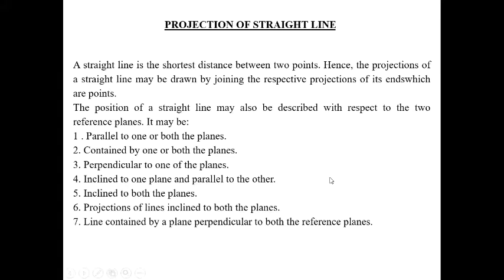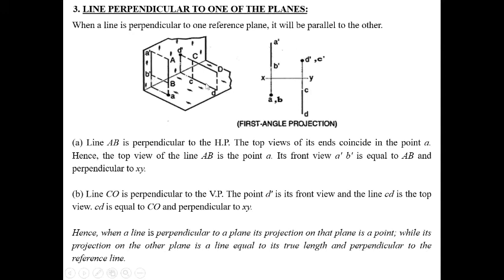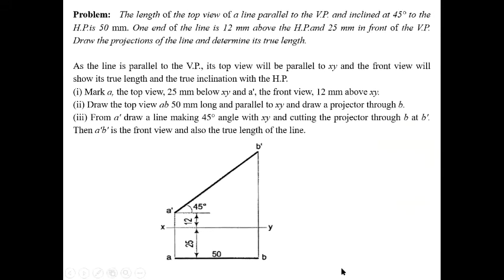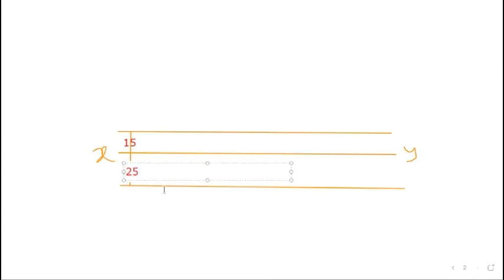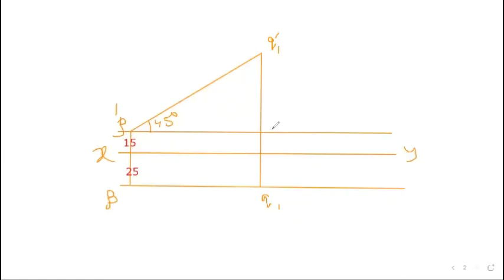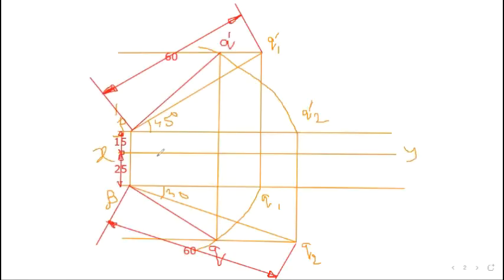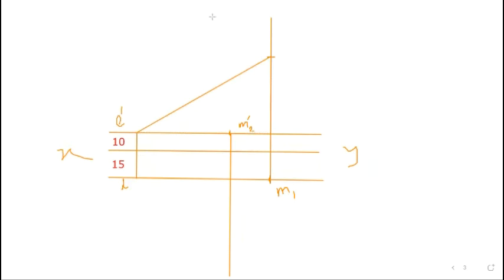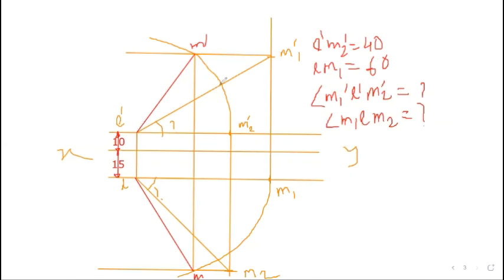8. SHEET NO 3 PROJECTION OF POINT LINE & LAMINA PART 2